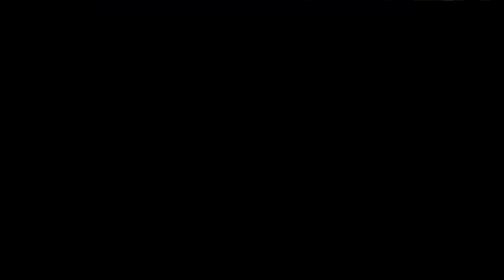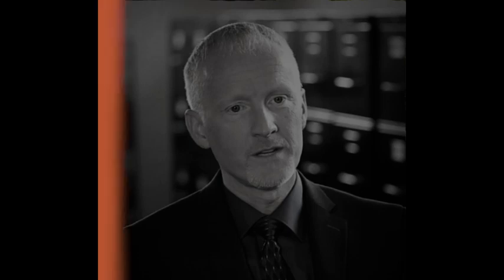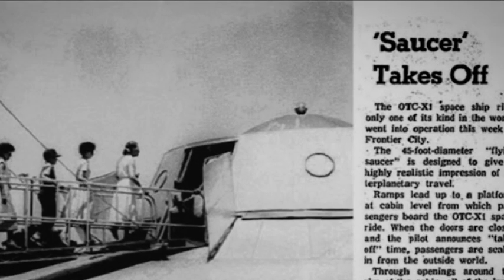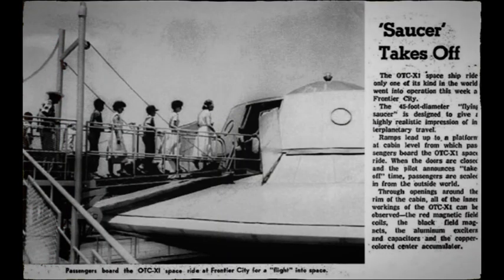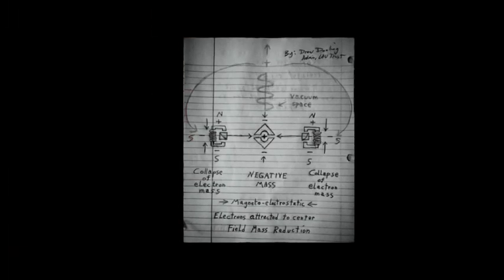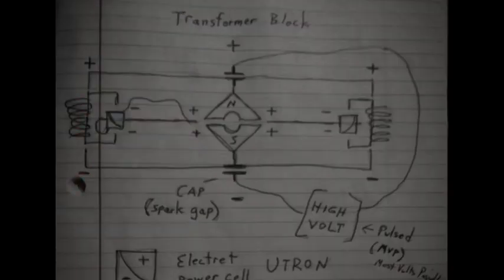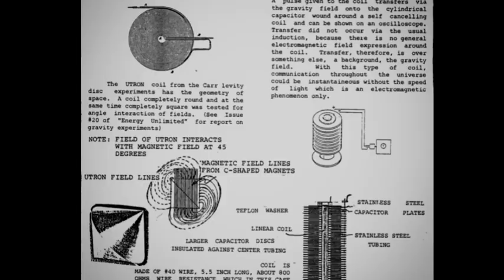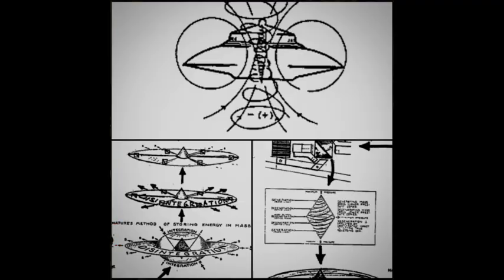Here's What You Didn't Notice On The OTCX1! | Agasobanuye Rocky | Bamenya series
Here's What You Didn't Notice On The OTCX1! | Watch Now
Utrons and C-Shaped electromagnets produce Counter-Rotations phenomenon which plays the important role in the Activation of the OTC-X1, In this Video we are going to discuss and analyse this platform and how it gets activated by energy of space.

Video Chapters
0:00 - Introduction
2:40 - Middle Part of The video
7:00  - The Ending of The Video